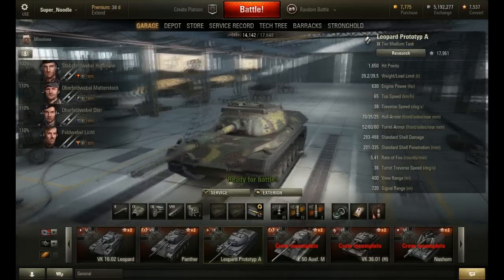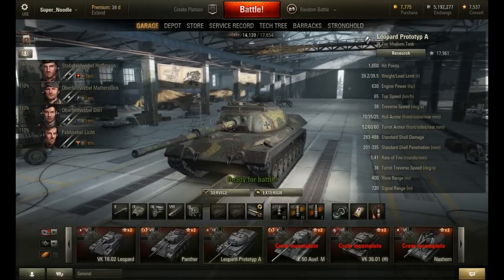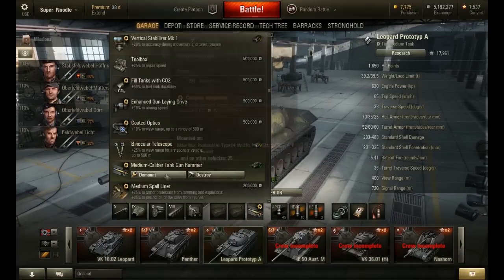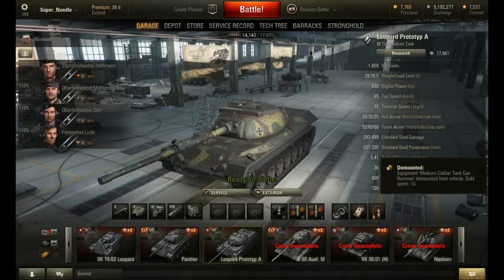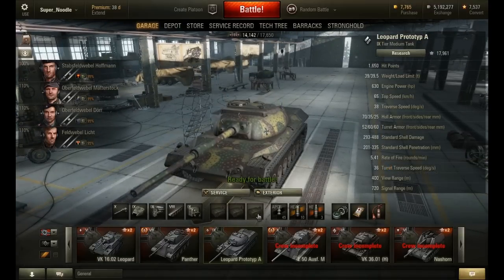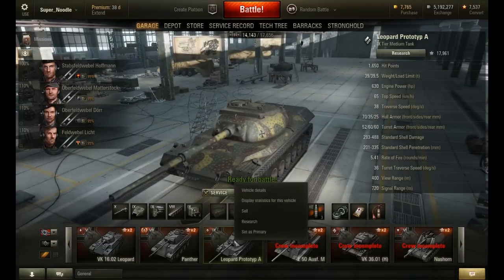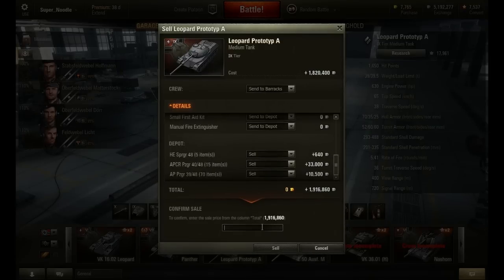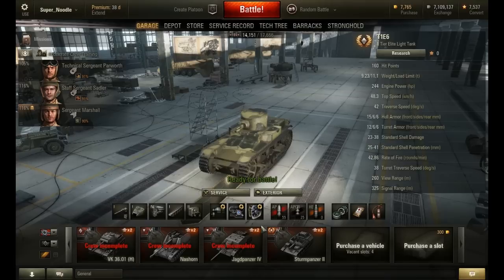How to Play the Leopard Prototype